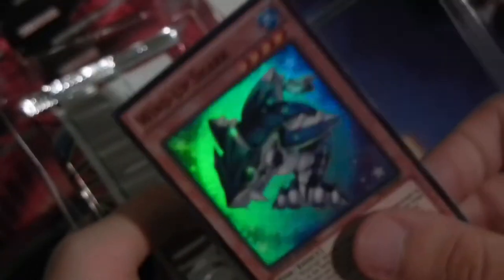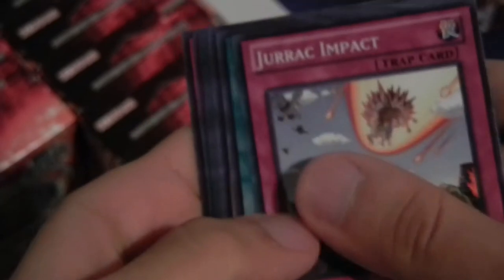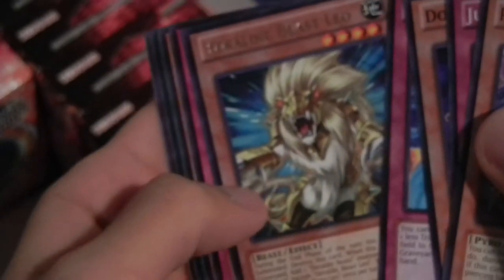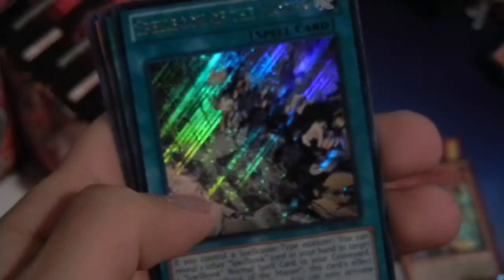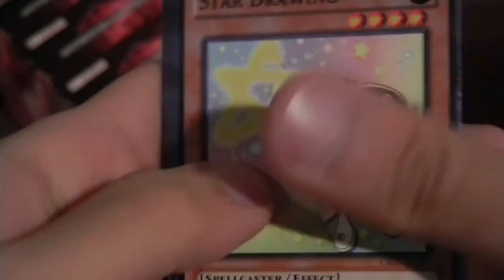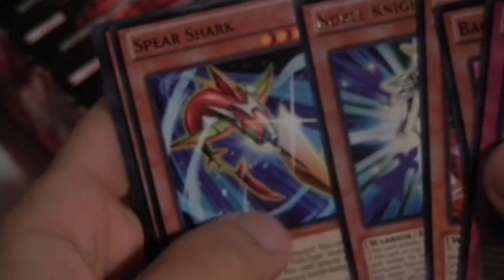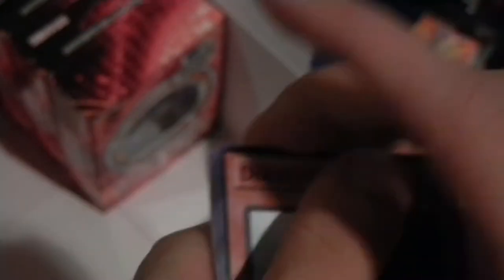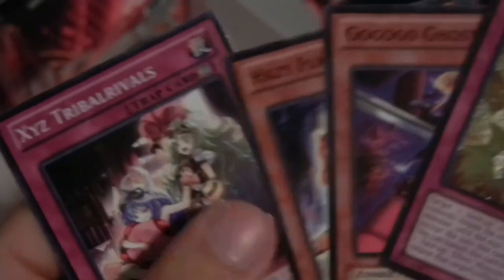Epic Yu-Gi-Oh! Cosmo Blazer Special Edition Box Opening!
An opening of a complete box of CBLZ SE.

DN/DevPro: TheActionComic
Dan's DN/Devpro: Nagano3193